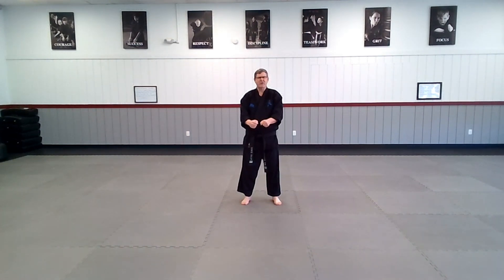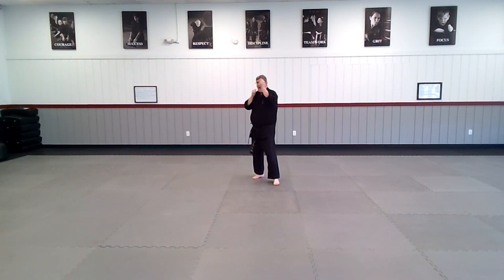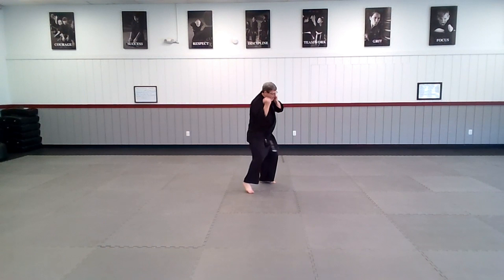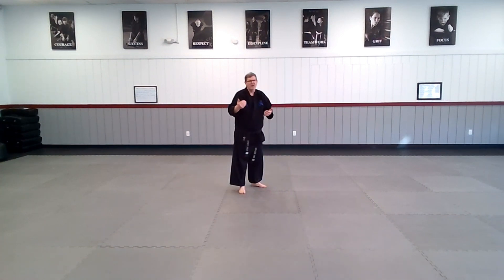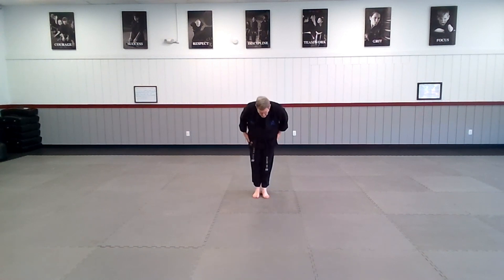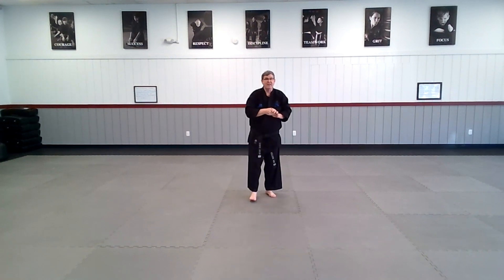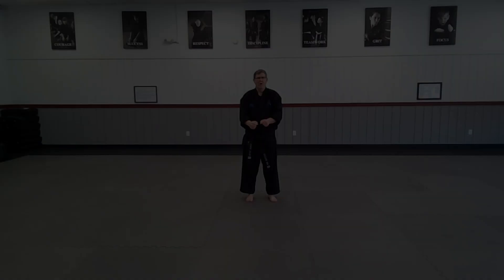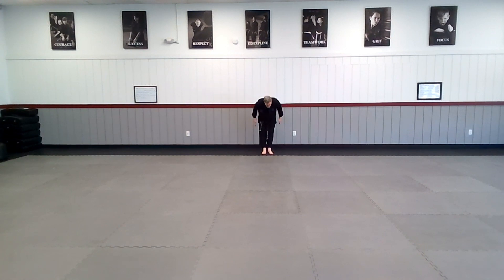March 25, 2024 - Teen/Adult Sr Black Belt Track Session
100 Count - Section 2, Moves 17 thru 25
Self-Defense: Bear Hug from the Front, Arms Pinned
Tournament Intro and Form